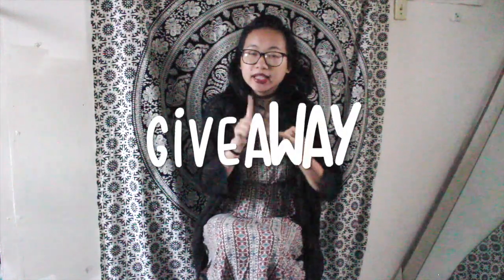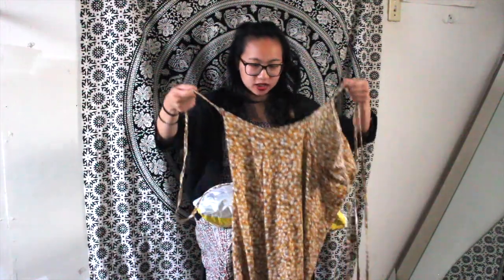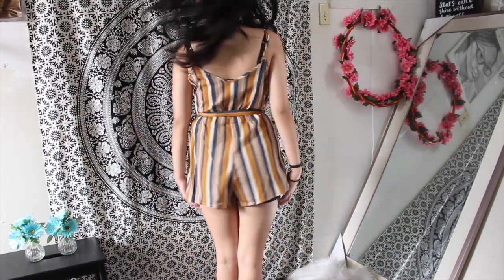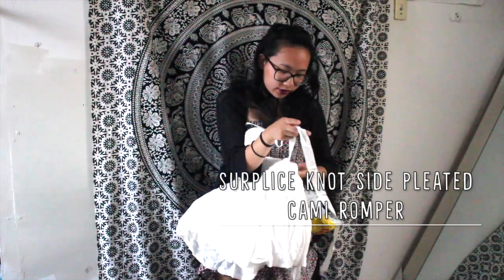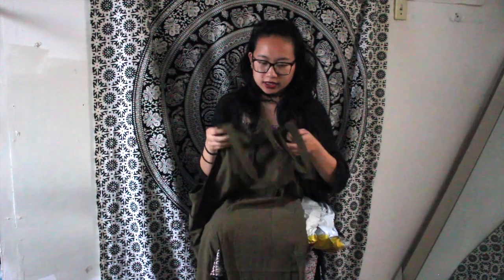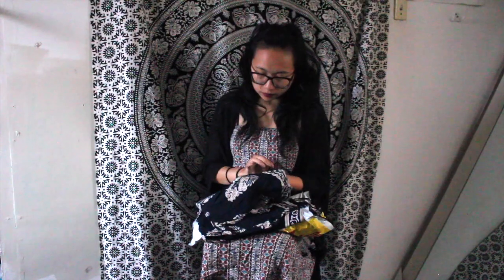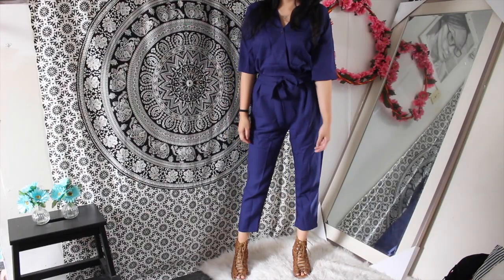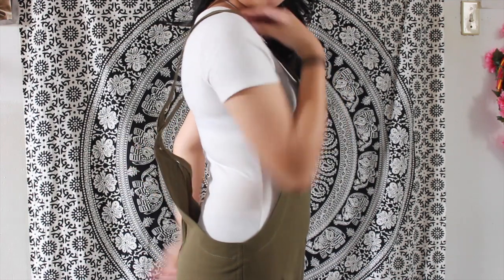SHEIN HONEST REVIEW - I spent over $100 on Rompers & Jumpsuits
Hello. I'm back with another haul. This time it's an honest review haul on SHEIN. I loved most of the clothing. Although some items weren't of great quality. However, they were good for the price. If you guys want more honest review videos, please let me know by commenting.

➩ Romper & Jumpsuit Details

♫ Songs:
➩ Kalle Engstrom - Clothes On Fire (Instrumental Version)
➩ Gunnar Johnsen - A Curious Nature 2
➩ Love Torngren - Season